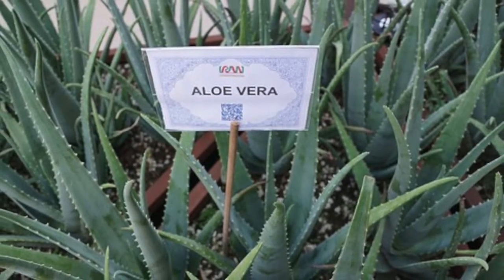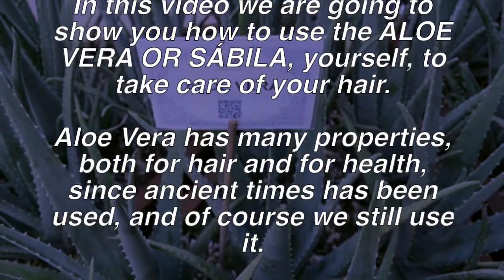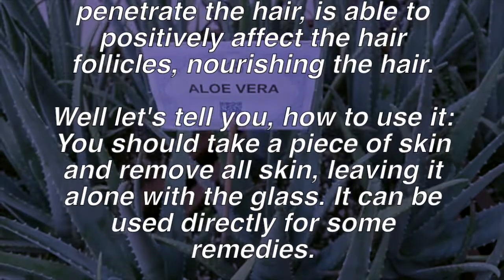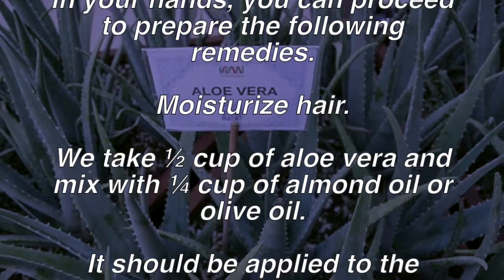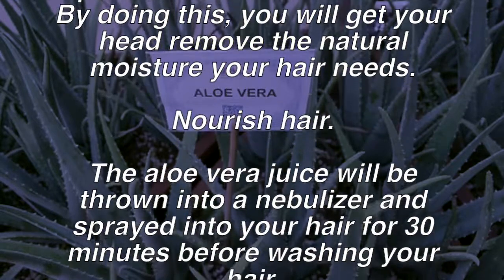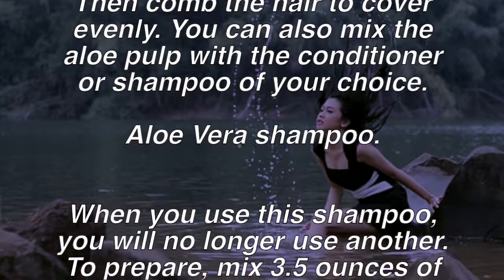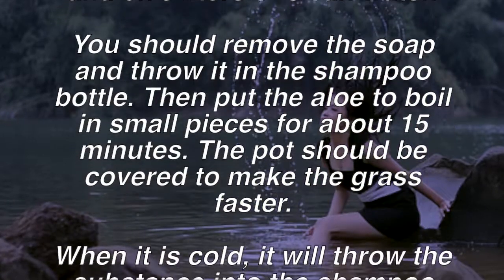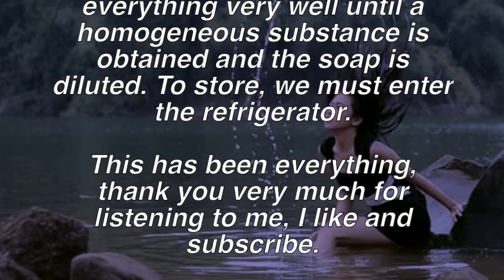There is a unique way to grow fast hair and stop your fall with this product you will get it fast, s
There is a unique way to grow fast hair and stop your fall with this product you will get it fast, simple and cheap.

Taking care of hair is an abundant topic in women's forums online, and it is not a secret, having long, silky, shiny hair ...

Weather, pollution, and other factors negatively affect hair, which is why women spend hours caring for their hair.

The big industries know about this problem, and make products to care for hair, almost all carry ALOE VERA; but ultimately these products are expensive.

In this video we are going to show you how to use the ALOE VERA OR SÁBILA, yourself, to take care of your hair.